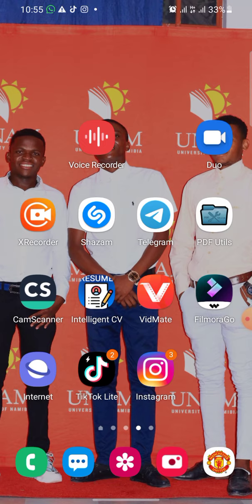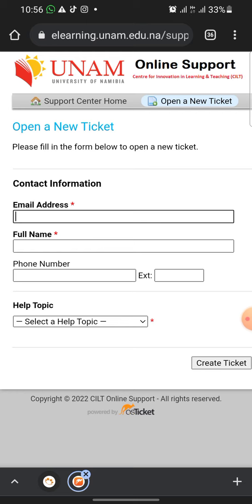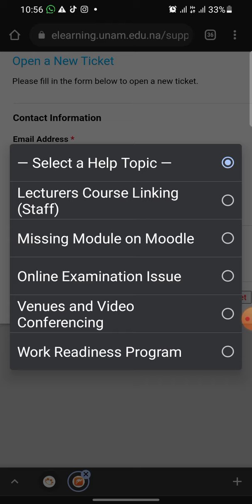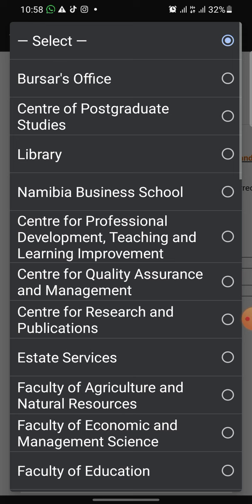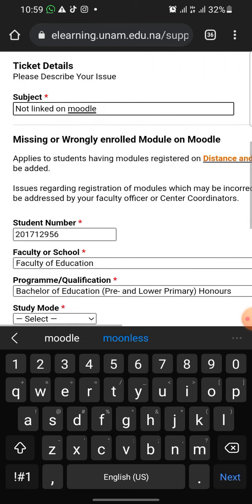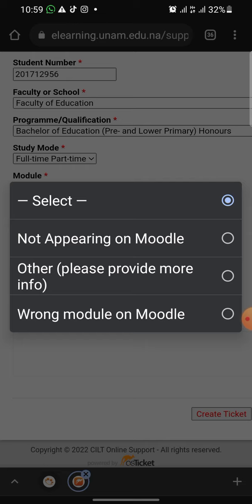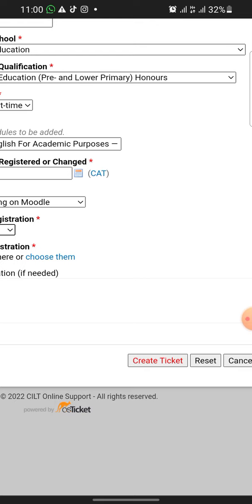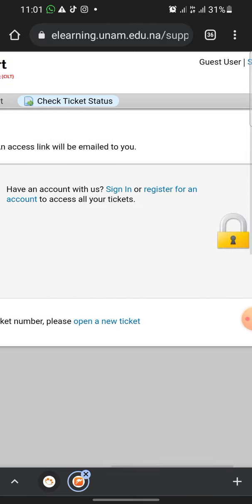How to Create a Ticket on Moodle Tutorial